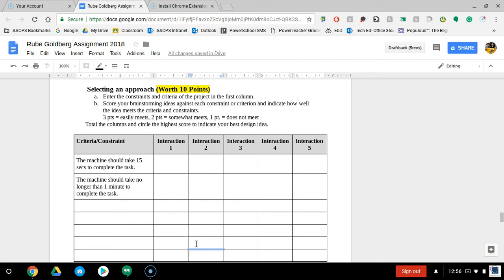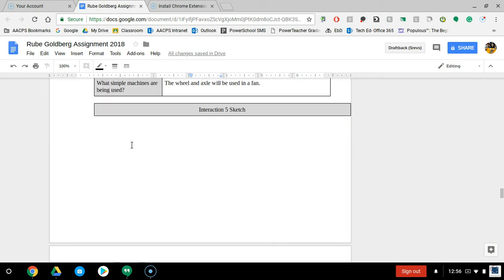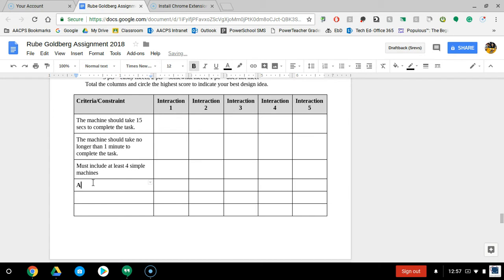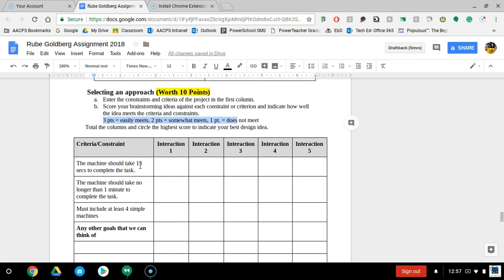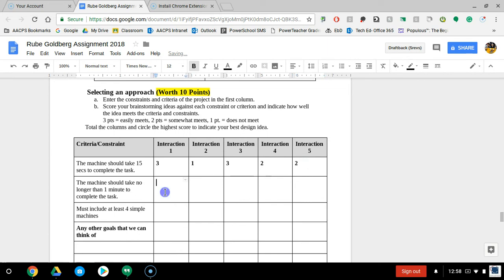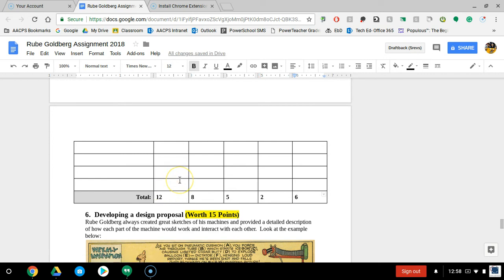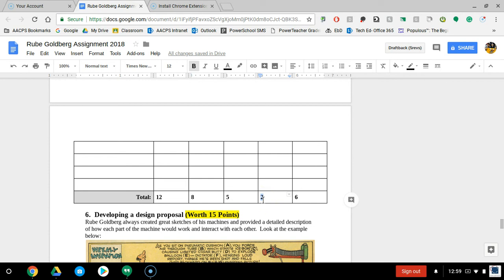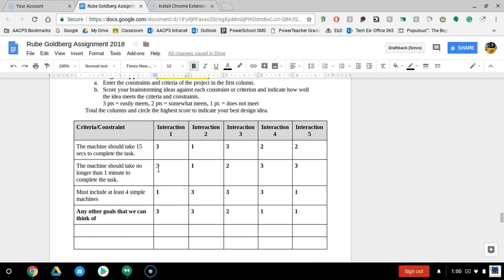EDP Decision Matrix